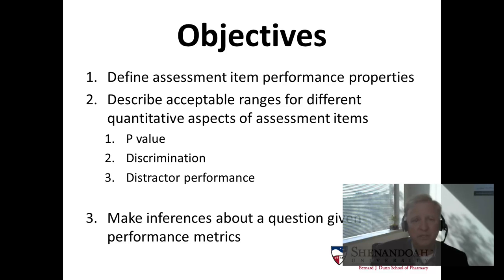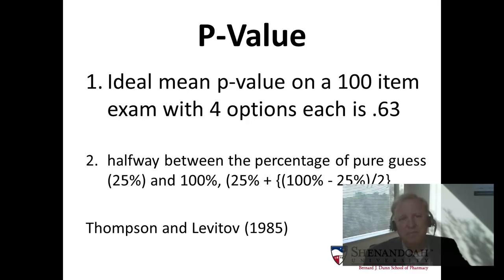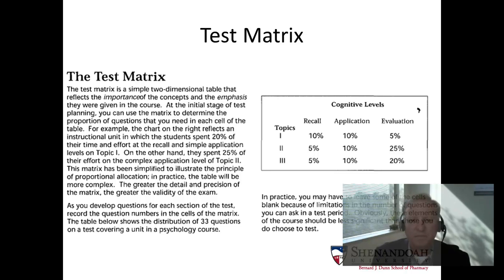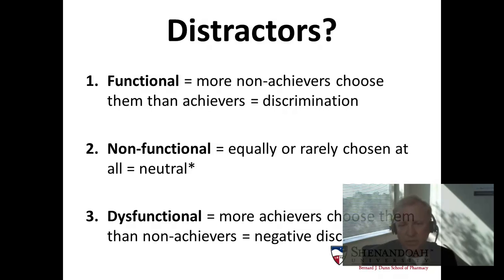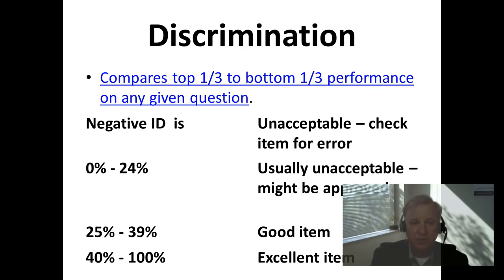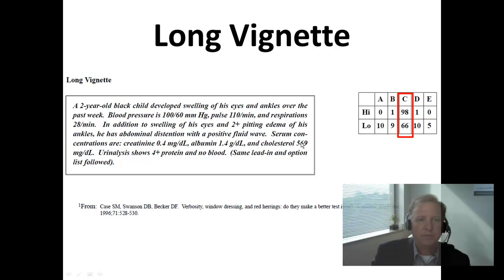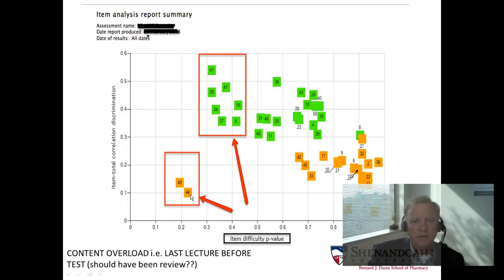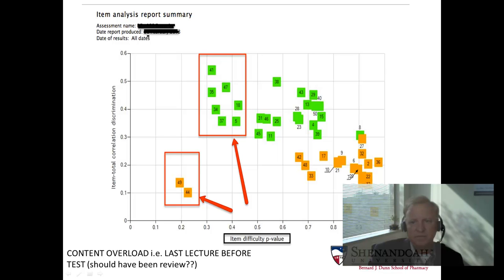AI 1 2 20140815 165103 42